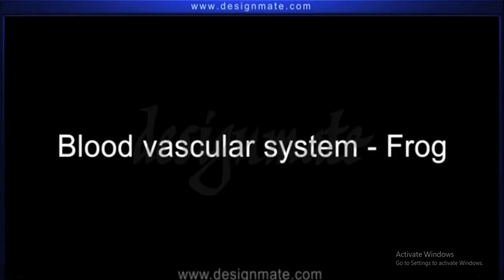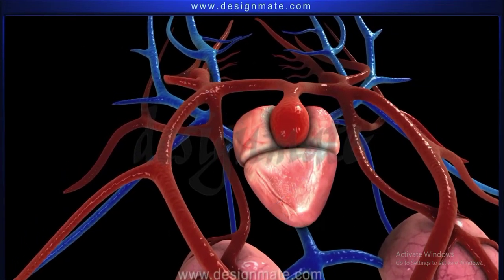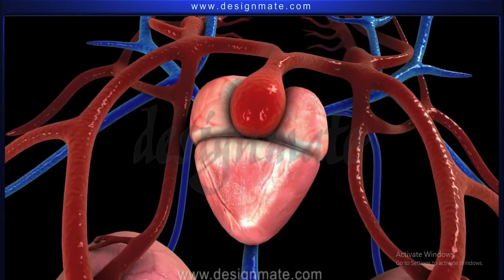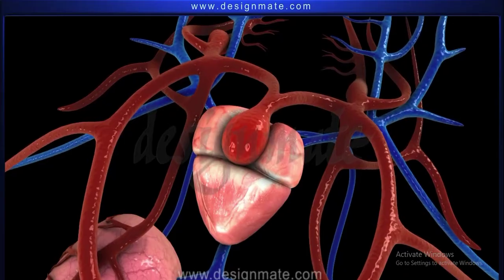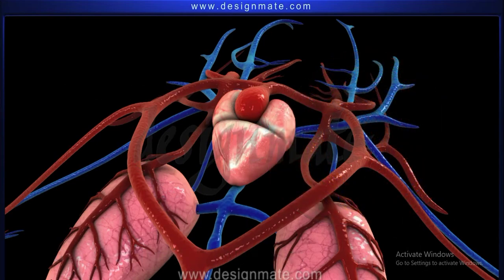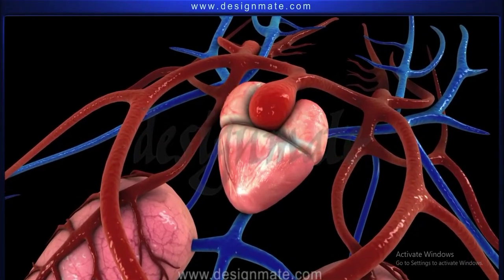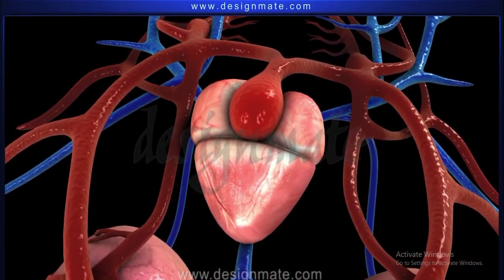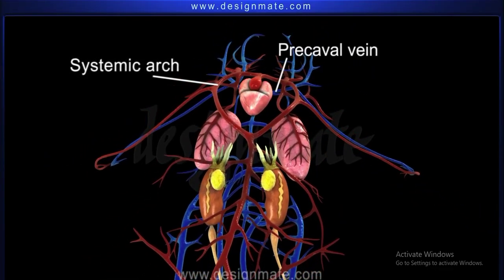Blood vascular system Frog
🦎 Understanding the Blood Vascular System in Frogs | Eschooly

Welcome back to Eschooly! In this video, we dive into the fascinating world of amphibian anatomy by exploring the blood vascular system of frogs. 🩸🐸

🔬 What You'll Learn:

Structure and Function: Discover the key components of the frog's circulatory system, including the heart, blood vessels, and blood flow pathways.
Types of Circulation: Learn about the double circulatory system in frogs, including the pulmonary and systemic circuits.
Heart Chambers: Explore the unique features of the frog's heart and how it differs from mammalian hearts.
Blood Circulation: Understand how oxygenated and deoxygenated blood circulate through the frog’s body.
📖 Key Concepts Covered:

Anatomy of the frog's heart: atria, ventricles, and valves
The role of arteries, veins, and capillaries in the frog’s vascular system
Comparison between the frog’s circulatory system and that of other vertebrates
Whether you're a student studying amphibian anatomy or just a curious explorer, this video will help you grasp the essentials of frog physiology. 🌿🔬

🧩 Chapters:
0:00 Introduction
1:15 Overview of the Blood Vascular System
3:30 Structure of the Frog’s Heart
6:45 Blood Flow Pathways
9:20 The Double Circulatory System Explained
12:00 Comparisons with Other Vertebrates
14:30 Summary and Recap